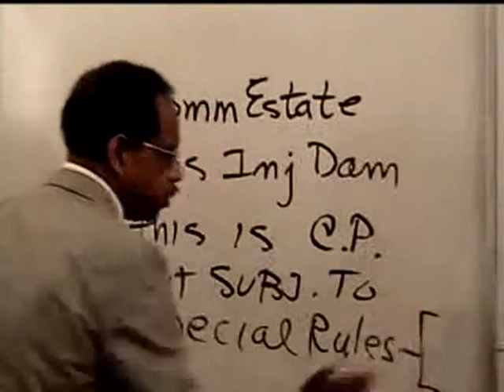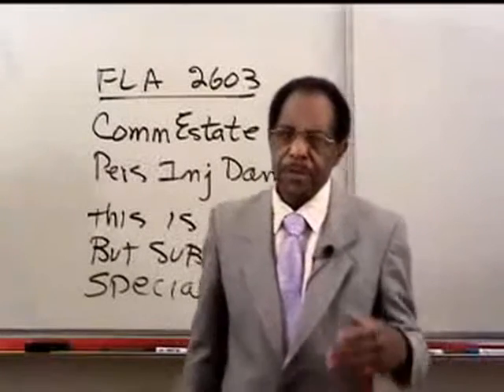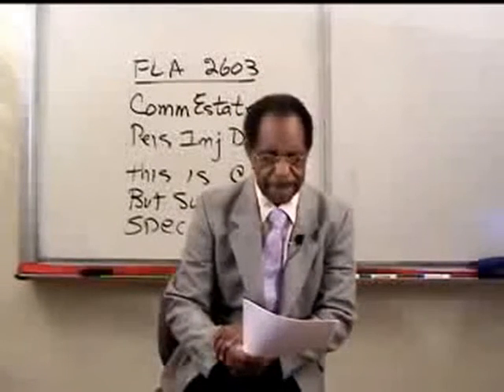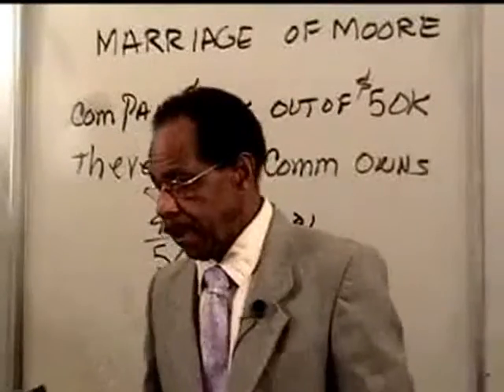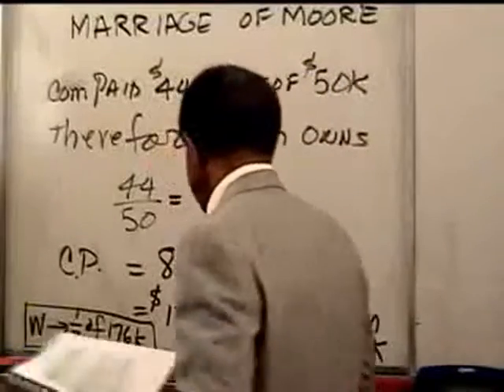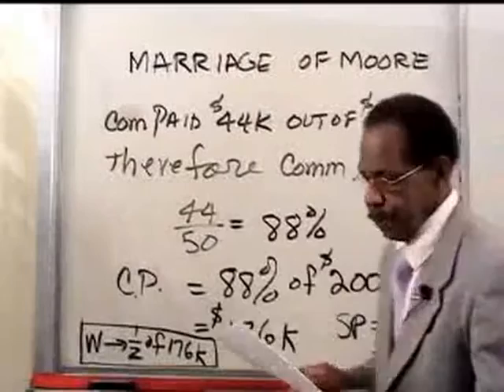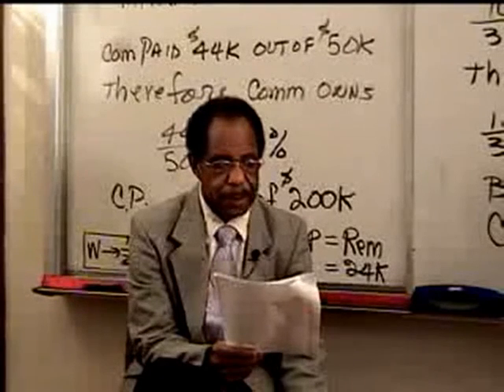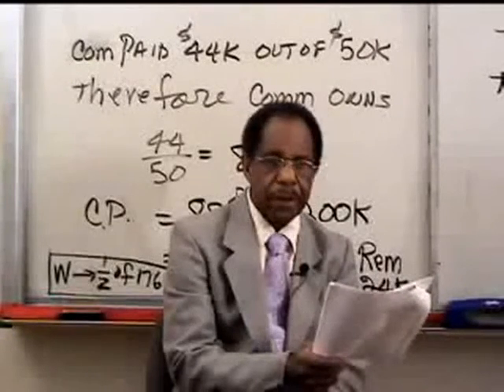Community Property Day one hour 2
Emerson Bar review